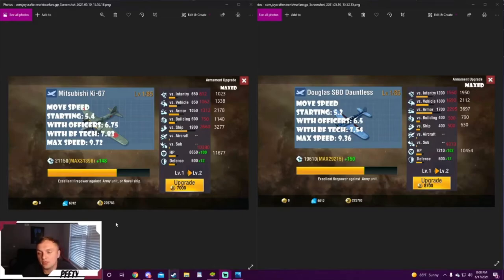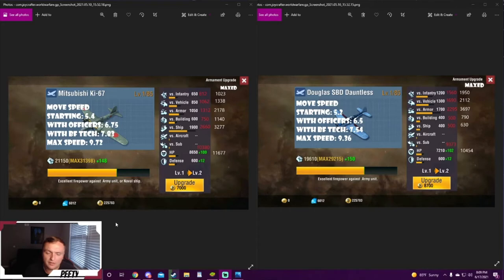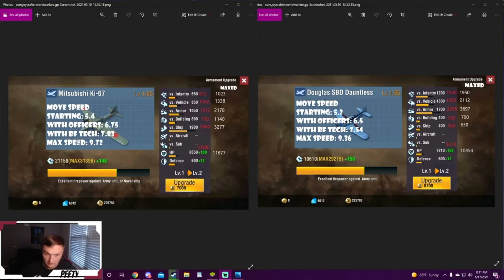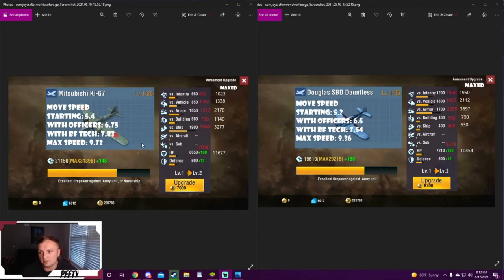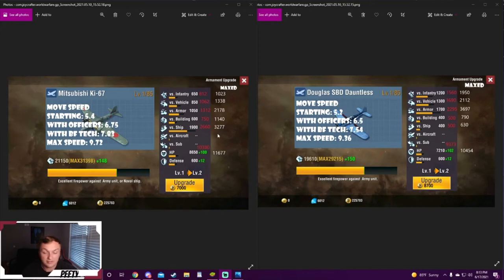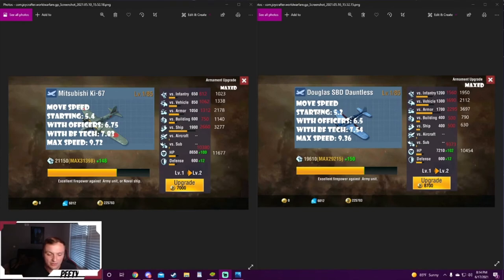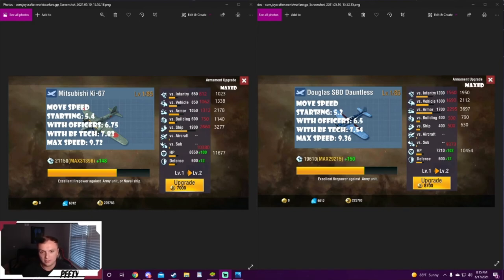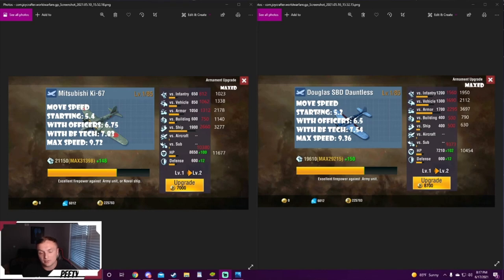[World Warfare] Is the Douglas better than the Mitsubishi? [SHOWDOWN] - Peety